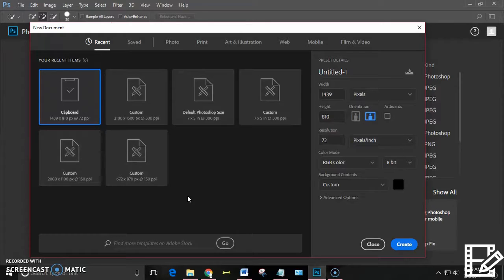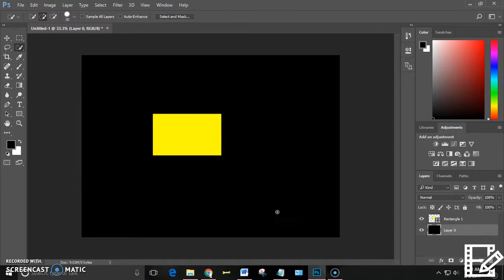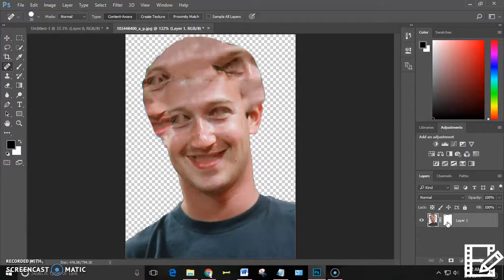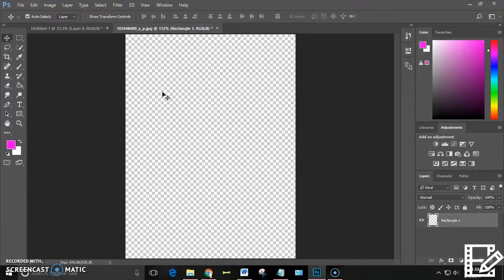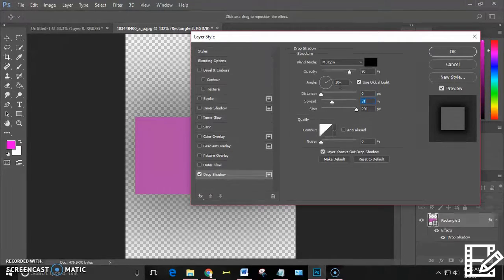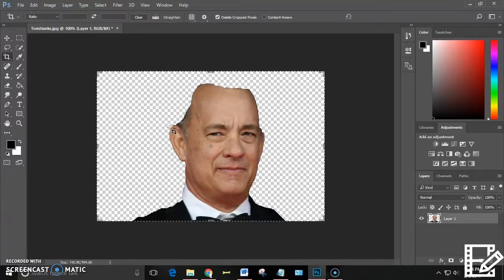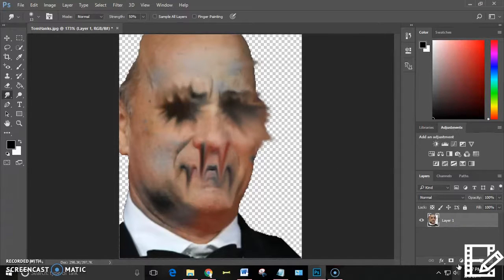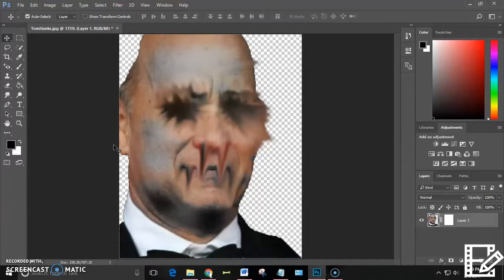Photoshop Tutorial - Basics And Masking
These Photoshop Tutorials are a series and I will continue with more in the coming days. Thanks for viewing my video!